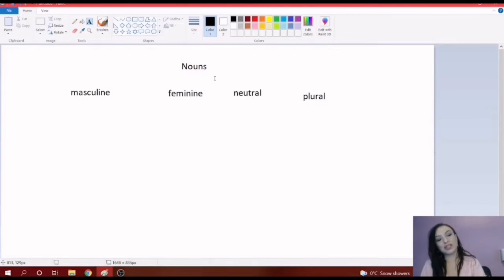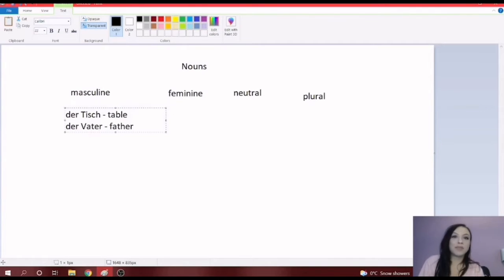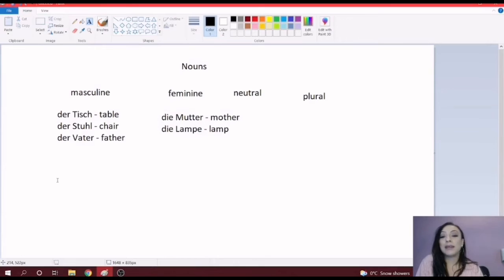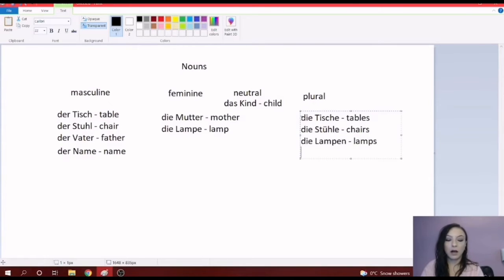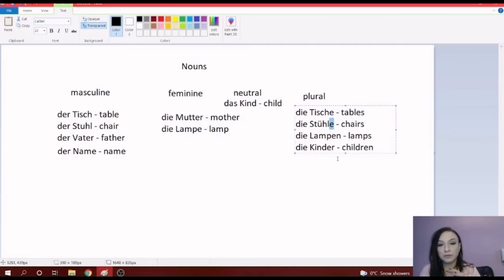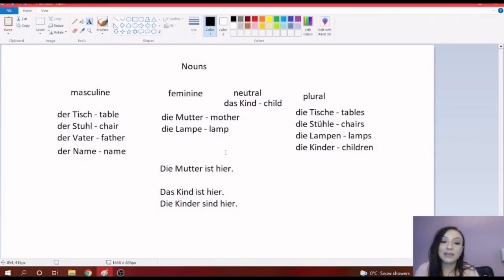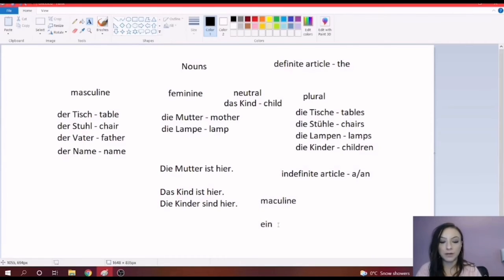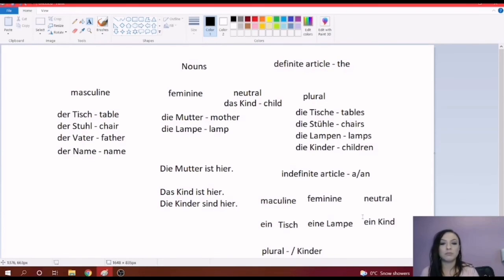German grammar for beginners - 002 Nouns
This course is aimed at students of beginner level of German language (A1-A2), that is, for those who don’t have any previous knowledge of German or who have, but are not sure how to use grammar properly.  Upon finishing this course, you will know how to form and use present, past and future tense in German, how to form declarative, interrogative and negative sentences, modal verbs, separable verbs etc., as well as nouns (including accusative and dative case) and pronouns, all necessary for communication. You will be able to speak German in an appropriate way, without any mistakes in grammar,  as well as be more confident to actually use the language. . The areas covered are necessary in everyday conversations, but also for passing A1-A2 German international exam.